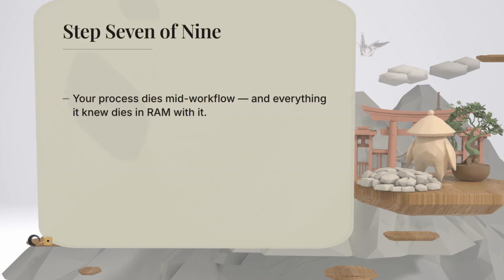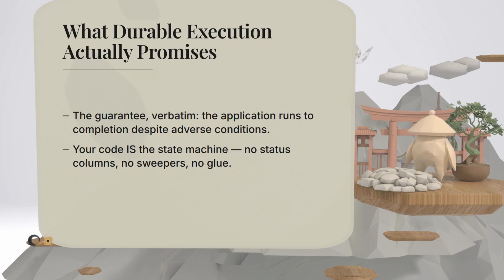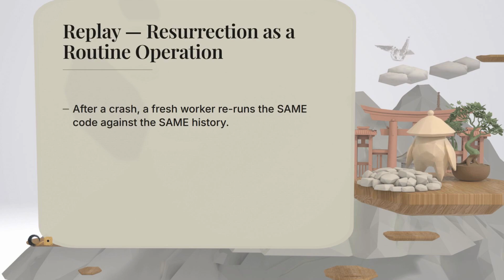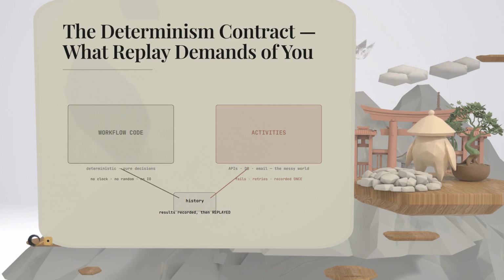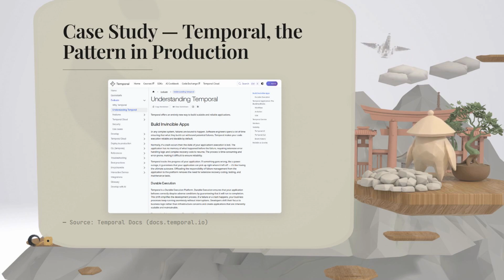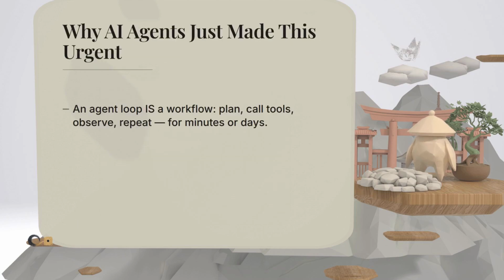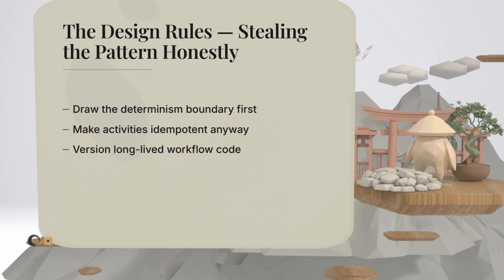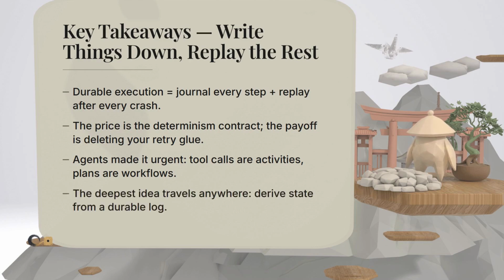Code That Can't Die | Durable Execution & Temporal Explained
Every backend engineer has written a workflow that looks something like this:

→ Charge the card
→ Update inventory
→ Send the confirmation email

It works… until the process crashes halfway through.

Traditional retry logic, queues, and idempotency help, but they don't fundamentally solve the problem of process failure.

That's where Durable Execution comes in.

Instead of trying to keep a process alive forever, durable execution assumes failures are inevitable. It persists every important decision as an event history, then reconstructs the workflow by replaying that history whenever the process restarts.

In this video, we explore the architectural pattern behind systems like Temporal and Restate, explain why deterministic replay is the key to reliability, and discuss why this pattern is becoming increasingly important as AI agents evolve from simple chatbots into long-running autonomous systems.